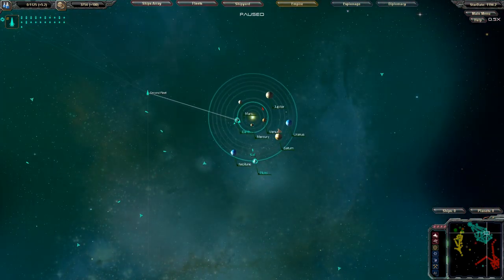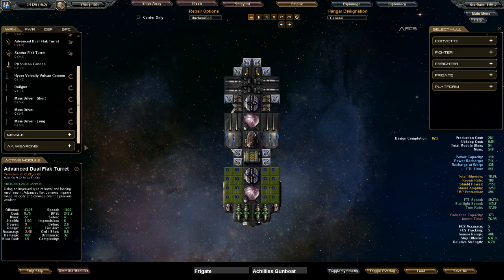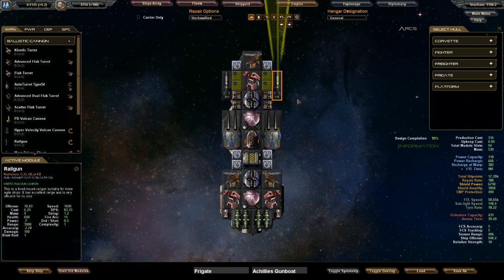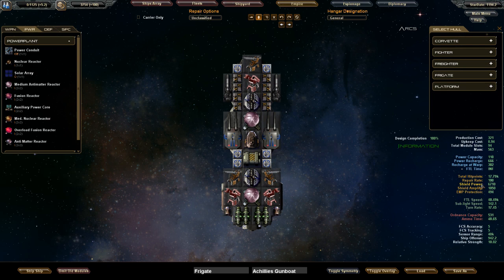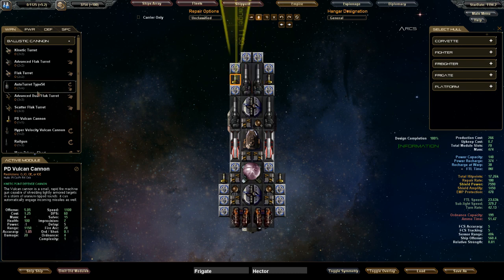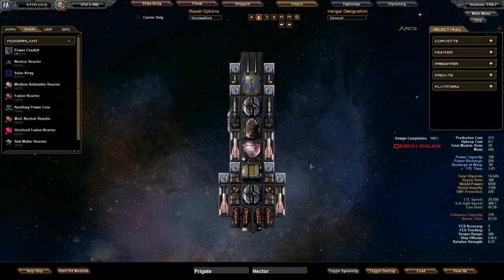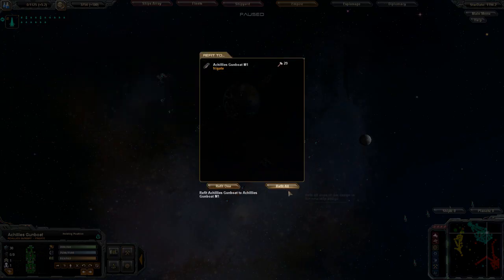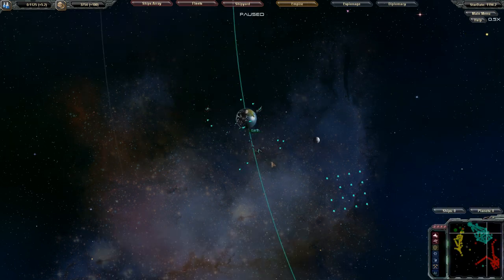17 - Star Drive (BlackBox & CAM) - Design Episode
Installation instructions (super easy, but make sure you install the compatible versions e.g. "mars" builds for both or "venus" builds for both):